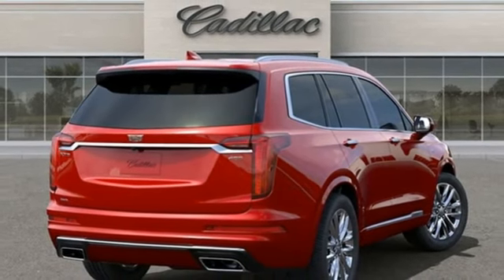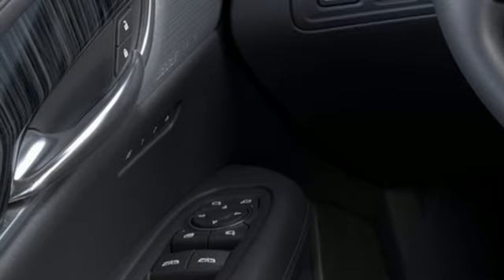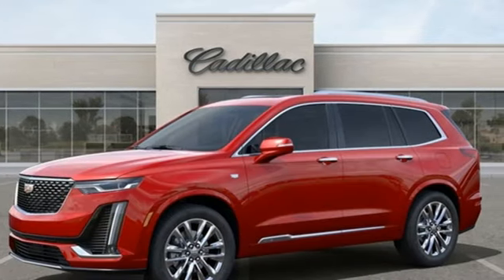New 2024 Cadillac XT6 Lima OH Dayton, OH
Year: 2024
Make: Cadillac
Model: XT6
Trim: Premium Luxury
Engine: 3.6L V6 DI VVT
Transmission: 9-Speed Automatic
Color: Red
Interior: Jet Black
Stock #: 31197C
VIN: 1GYKPDRS1RZ731197
Radiant Red Tintcoat 2024 Cadillac XT6 Premium Luxury AWD 9-Speed Automatic 3.6L V6 DI VVT Cadillac CUE Touch Screen Infotainment System w/ Navigation, Remote Start, Power Sunroof, Power Liftgate, Heated and Cooled Leather Seats, Bose Audio, Bluetooth, Backup Camera, Universal Home Remote, Rear Cross Traffic Warning, Wireless Charging Pad.brbrRecent Arrival!brbrbrFamily owned and operated since 1918 , Lima Cadillac is a quality oriented, full service automotive dealership that prides itself on creating a positive atmosphere for all of our customers and employees based on trust, respect, honesty, and integrity. If at any time you have a question, please do not hesitate to contact a Lima Cadillac professional online or give us a call at ! Please note the advertised price does not include sales tax, vehicle registration fees, other fees required by law, finance charges and any documentation charges. Dealership not responsible for equipment inaccuracies.

Lima Auto Mall in Lima, OH, also serving Findlay, Dayton, Fort Wayne, and Bellefontaine areas, is proud to be an automotive leader in our community. Since opening our doors over 100 years ago, Lima Auto Mall has maintained a firm commitment to our customers, offering the best selection of Cadillac and Chevrolet vehicles with an easy purchase experience.
Address:
2200 N Cable Rd
Lima OH Dayton, OH 45807